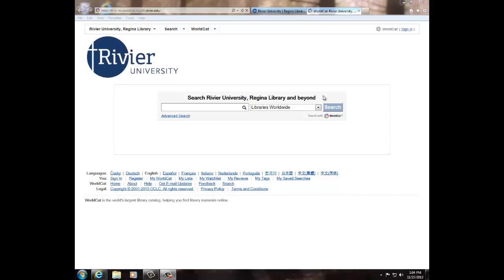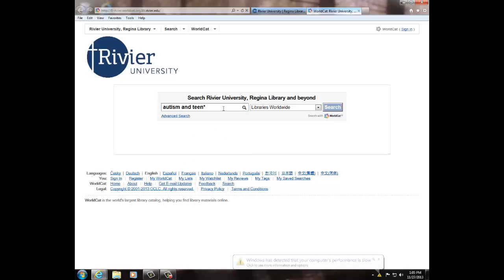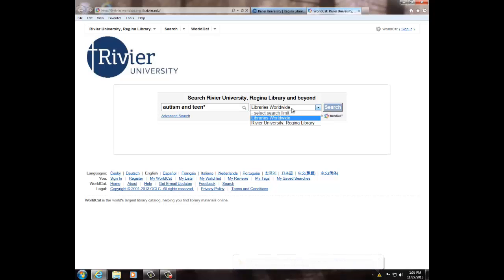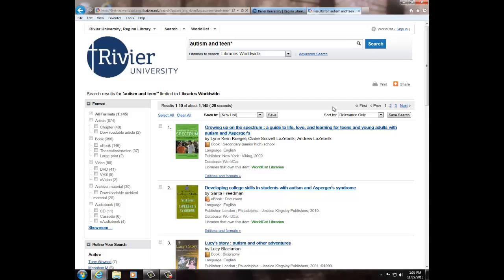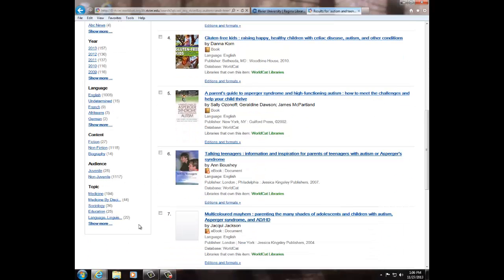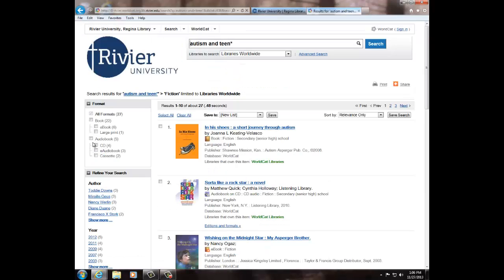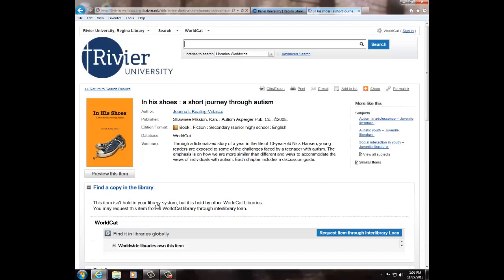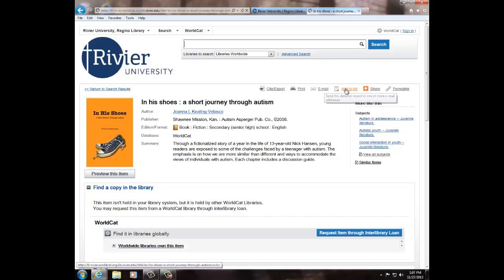Worldcat Database Tutorial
Basic introduction to the Worldcat database